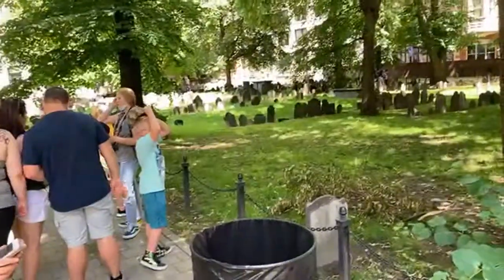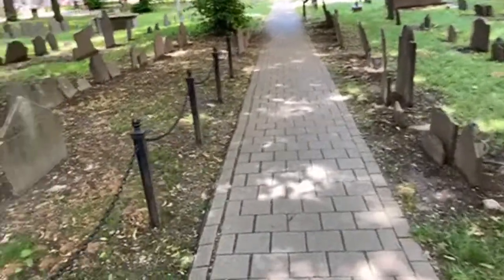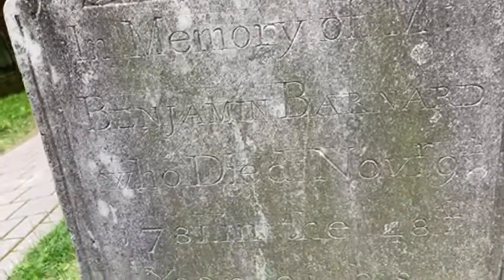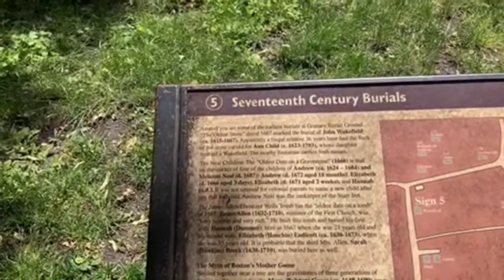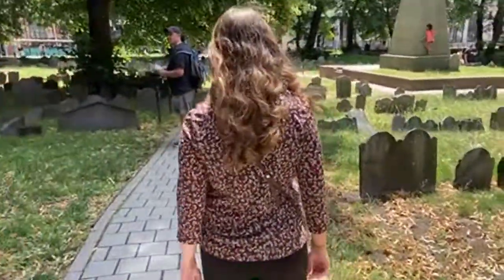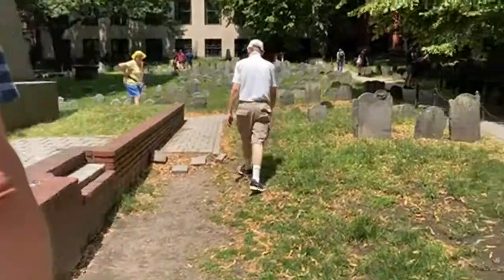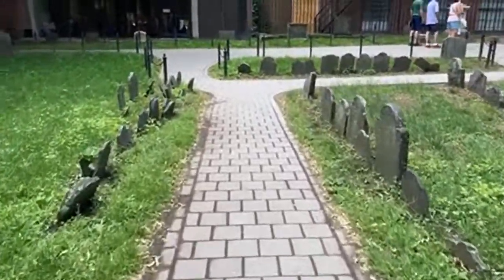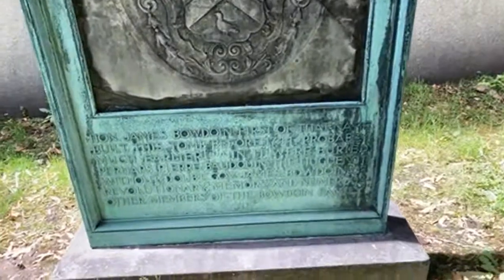Boston’s Granary Burial Grounds - Historical figures buried Here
Our first live stream. We stop by the Granary Burial Grounds in Boston Massachusetts. In this cemetery lie the remains of Paul revere, Samuel Adams and other historical figures.

Equipment used in most of my videos:
DJI Mini 2
DJI Osmo Pocket
DJI Osmo Action
DJI Inspire 1
DJI Phantom 4 Pro V2
DJI Mavic Pro
Hat mount for GoPro and Osmo Action
Zoom H1n audio recorder
Rode Lavalier microphone
Rode VideoMicro on camera microphone

Respirator dust mask for explores

Lights:
Camera light
Lume Cube